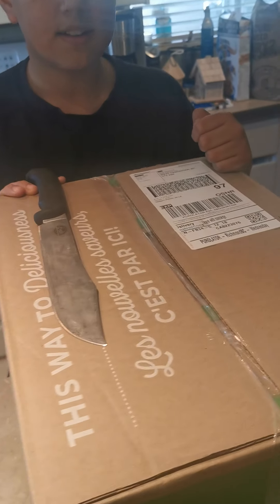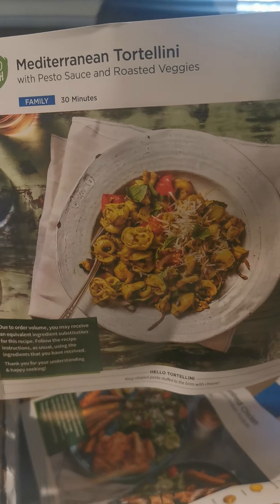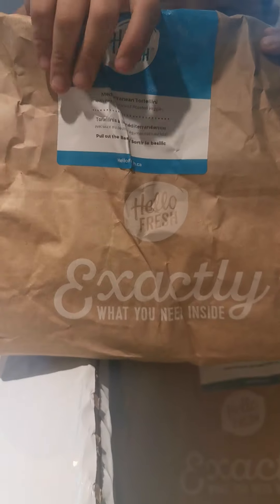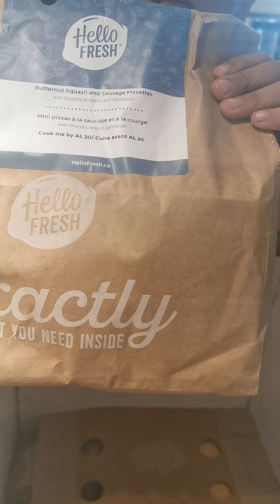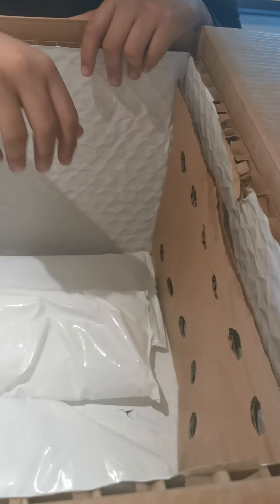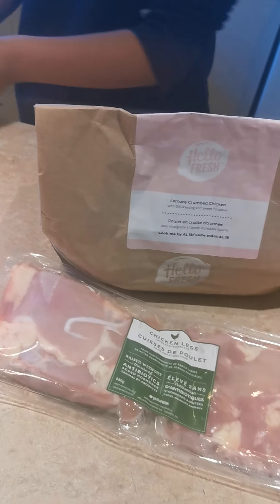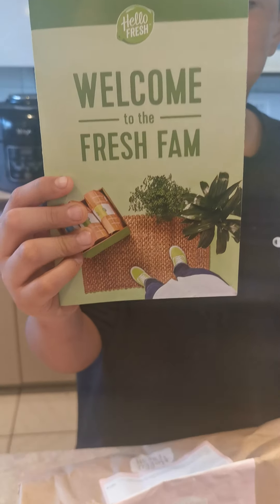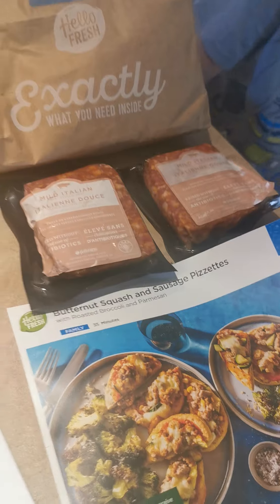Hello Fresh Box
Unboxing of awesome fresh ingredients and recipes shipped right to your door.